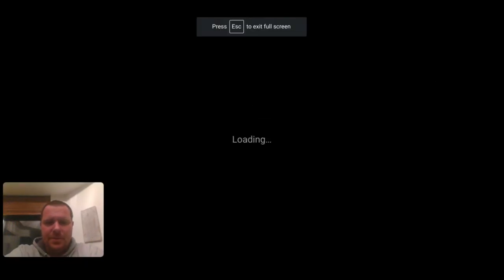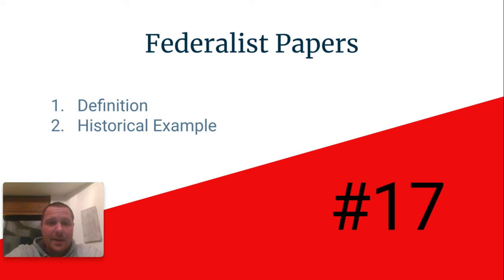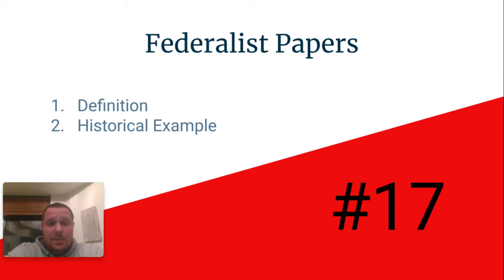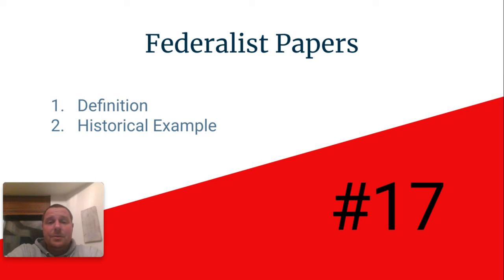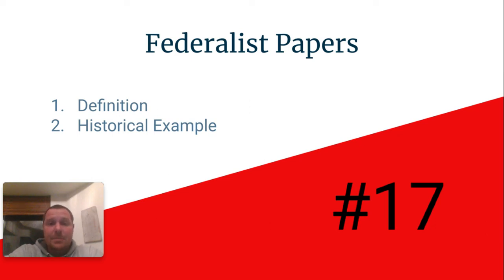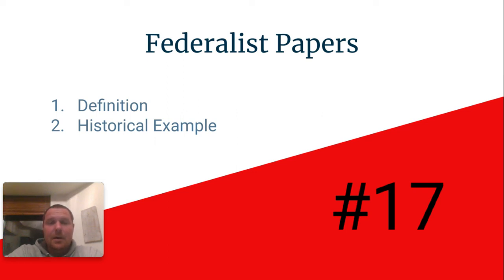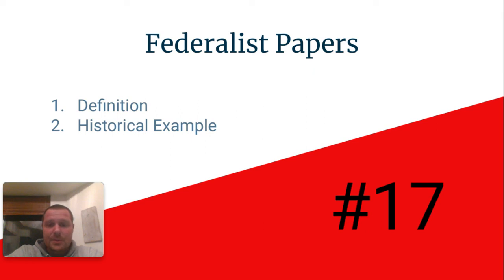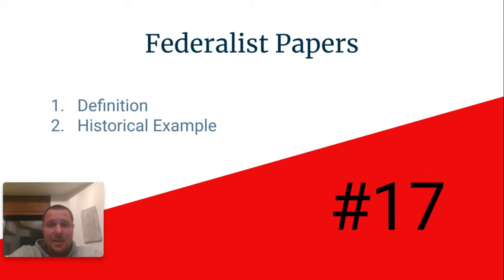EOC Review: Federalist Papers